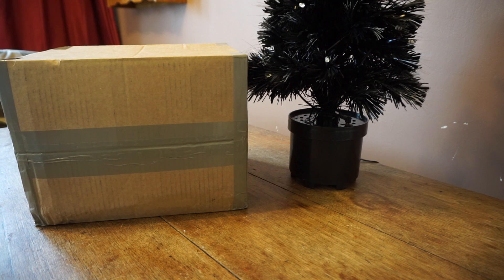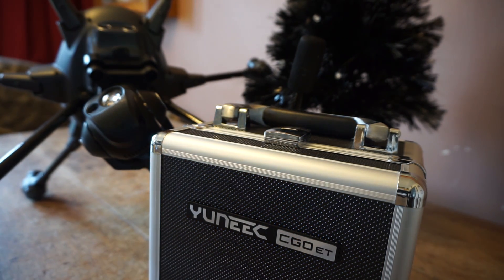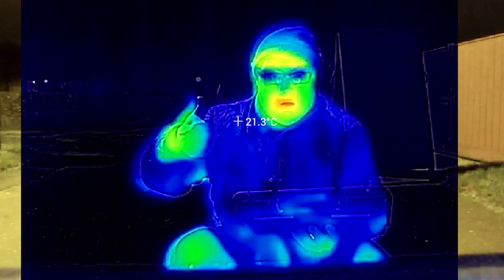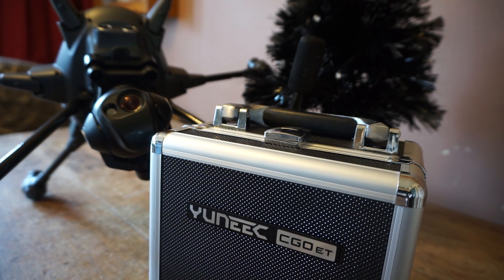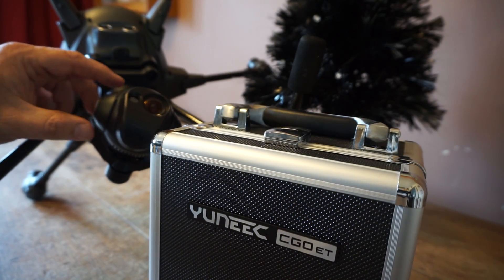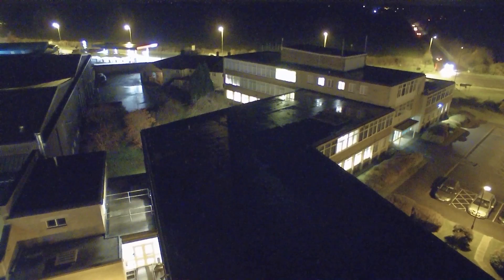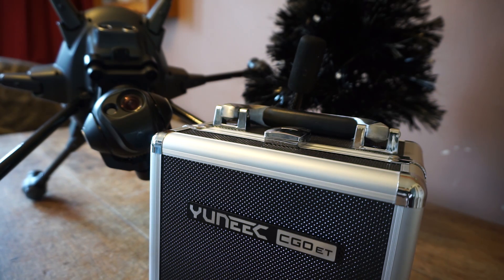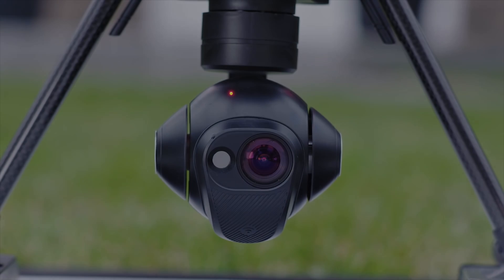Yuneec CGO ET Product REVIEW Thermal camera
The Yuneec CGO ET is a new thermal camera for use on the Typhoon H UAV. Here we review this brand new technology.

My "On the Kitchen Table" videos are mainly aimed at newcomers to multirotors, quadcopters, drones and UAVs, particularly to the DJI product range, and the Phantom line in particular. I have how to's, product reviews, tips, tricks, hints and information for beginners and those in the early stages of the hobby. I film "on the kitchen table" to show people that, like me, you don't need a workshop and an array of specialist equipment and years of experience to get started and progress with flying these amazing aircraft and enjoying making great aerial videos and stills. So if you have bought, or are thinking of buying, the DJI Phantom 4 or DJI Phantom 3, Inspire 1, Yuneec Typhoon H, or even building your own DJI Flamewheel F450 or F550, or considering the Lily, 3DR Solo, or more then you can do it... on the kitchen table!